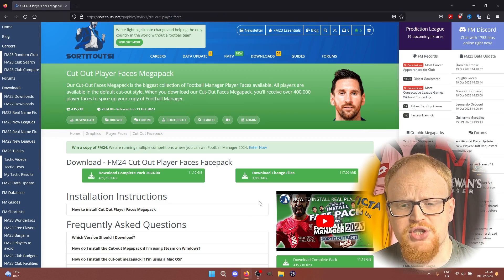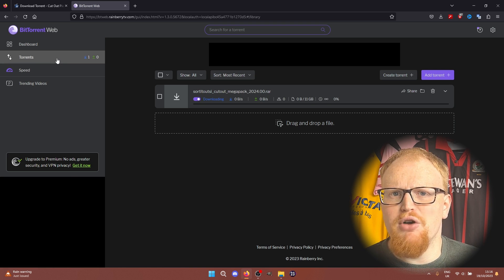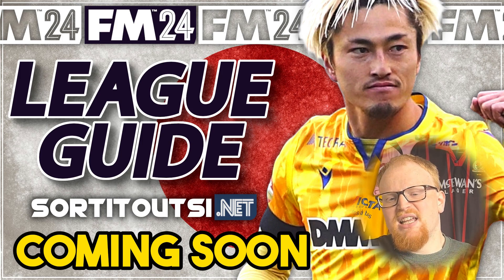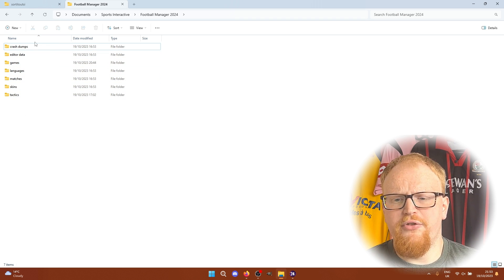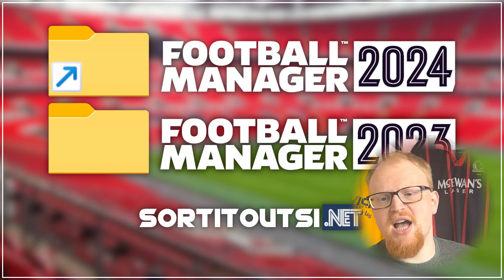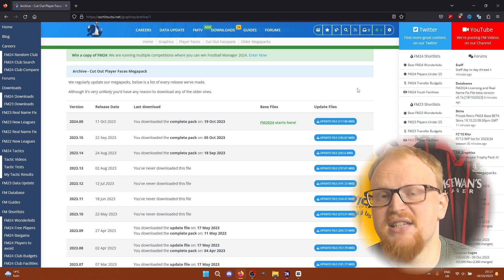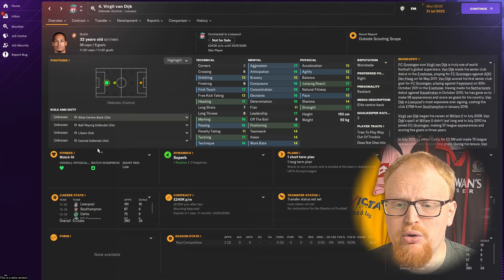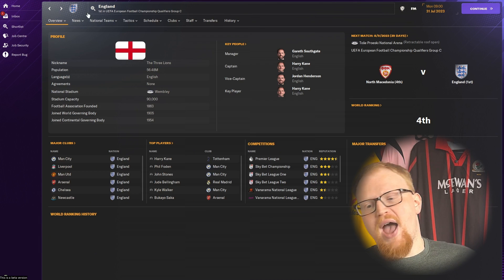HOW TO INSTALL REAL PLAYER FACES ON FM24 - Football Manager 2024 Facepack Installation Guide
Check out our guide on how to download and install real player faces on Football Manager 2024. FM24 is missing player faces by default but by downloading and installing a Football Manager 2024 Facepack you can make every player profile show real life photos of each players face. We'll walk you through exactly how to get FM2024 to show player faces including which folder to put the player faces in and resetting the cache and reloading the skin in Football Manager 2024.

00:00 FM24 Facepacks Tutorial
00:30 Where to Download FM24 Facepacks
00:43 Where to find FM24 User Data Folder for Player Faces
03:31 How to extract extract downloaded Facepacks
04:26 Windows Folder Location: Where to save FM24 Faces on Windows
05:01 Mac Folder Location: Where to save FM24 Faces on Mac
05:27 How to check or change FM24 graphics folder location
06:00 Main Install Instructions
07:28 How reload skin and clear graphics cache in FM24
08:52 How to Update FM24 Player Face Megapacks
10:34 Troubleshooting when it's not working: What to do when FM24 Facepack Won't Show
13:46 Subscribe Today

Windows Location: Documents/Sports Interactive/Football Manager 2024

Mac Location: Users/YOUR USERNAME/Library/Application Support/Sports Interactive/Football Manager 2024

On Mac an easy way to find this is to Open "Finder" then “Go” at the top then “Go to Folder” then copy and paste the following:

~/Library/Application Support/Sports Interactive/Football Manager 2024

Head here to see all of our face packs for FM24

This tutorial uses the Cut Out Player Faces Megapack; which can be found

USEFUL LINKS